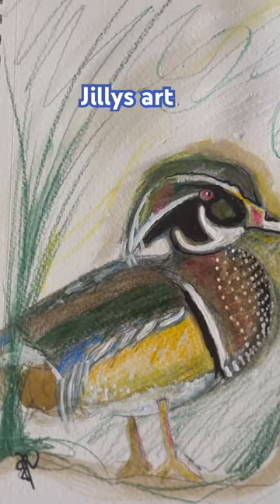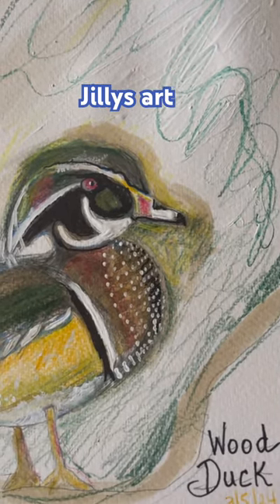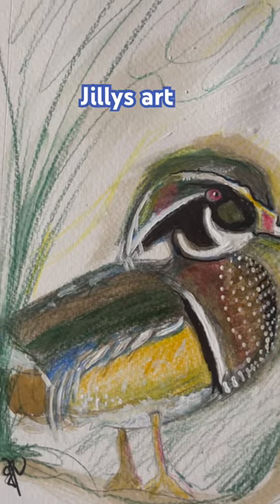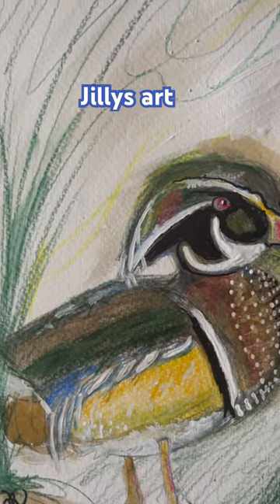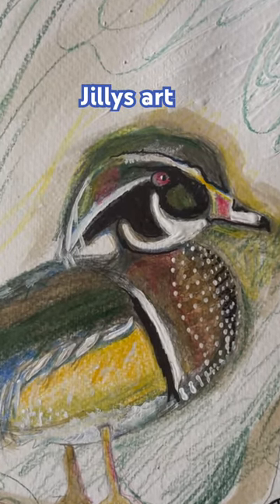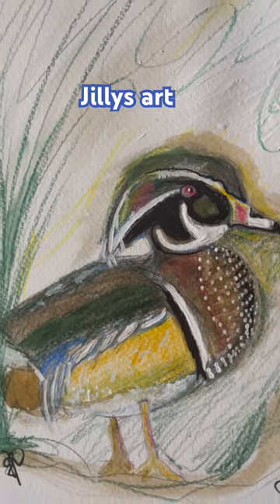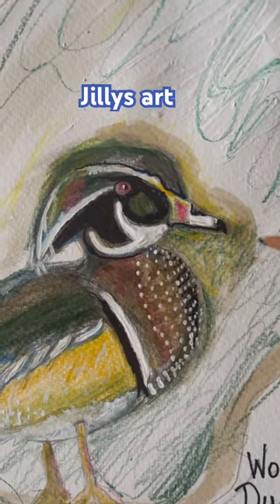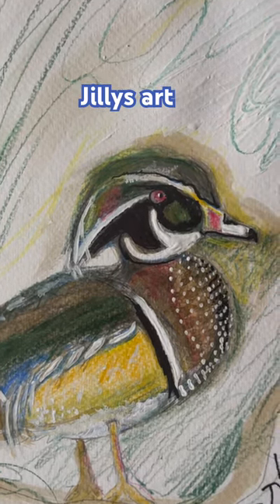Jillys art ,,,, painting a wood duck